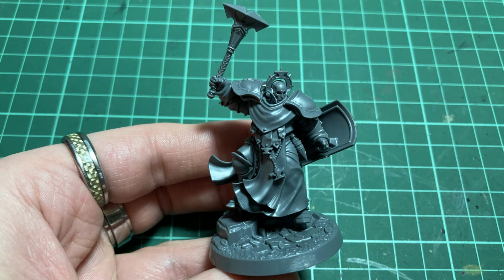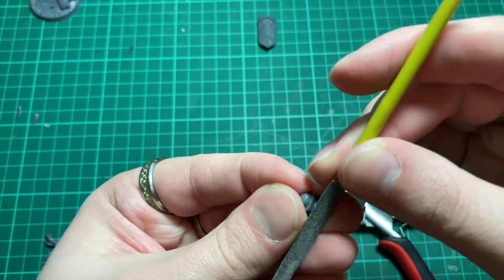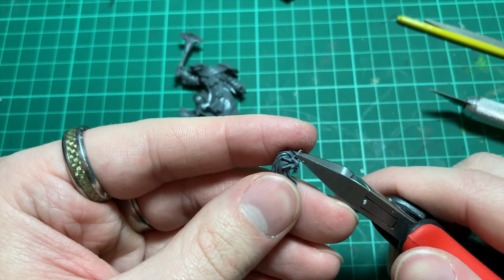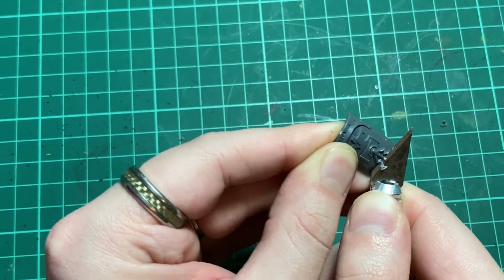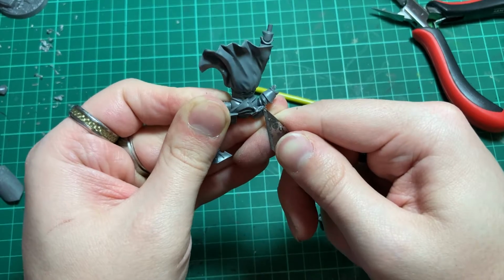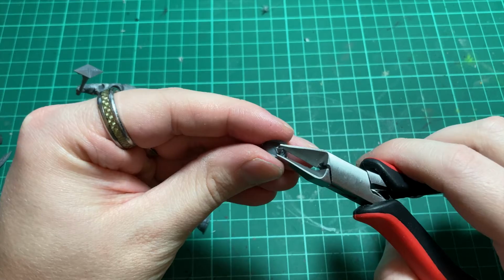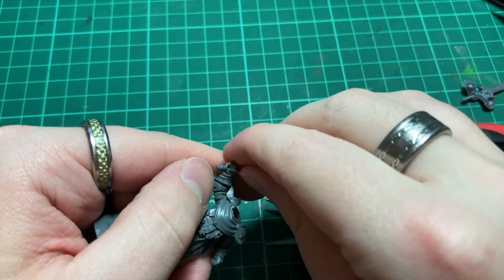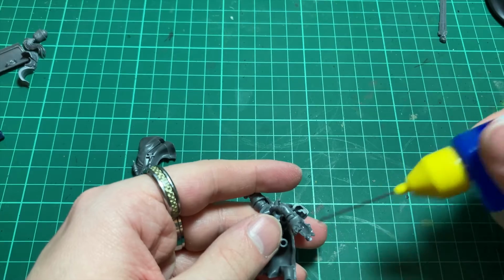How to convert Stormcast eternals | Age of Signar (EASY MEDIEVAL CONVERSION)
In this video I will show you how to convert Stormcast Eternals, using a Sequitor model from Games Workshop’s Age Of Sigmar, giving the model a more low fantasy/medieval knight feel.

This is probably going back to my love of Brettonian knights from Warhammer fantasy, the heraldry and the armour is amazing!

Throughout this video we will be using techniques that a hobbyist of any conversion ability can give a go!

So hopefully you see something you fancy giving a go and feel inspired to try it!